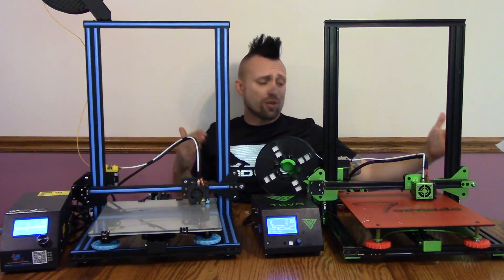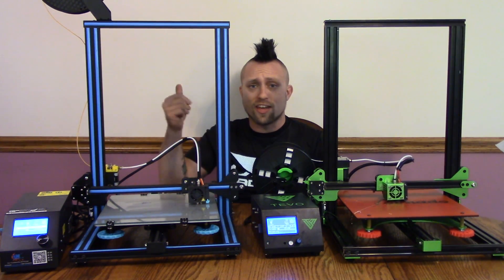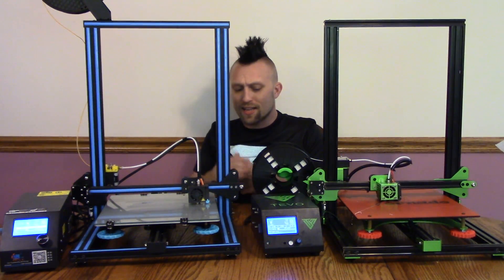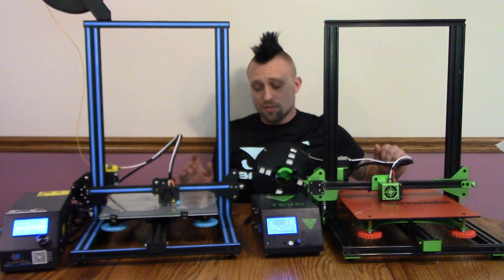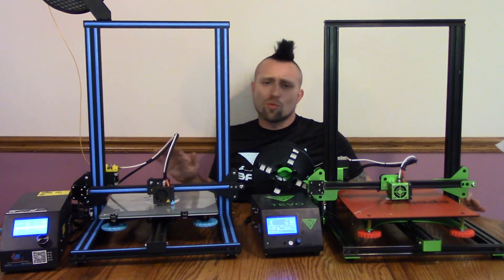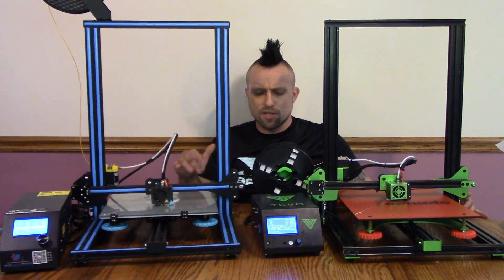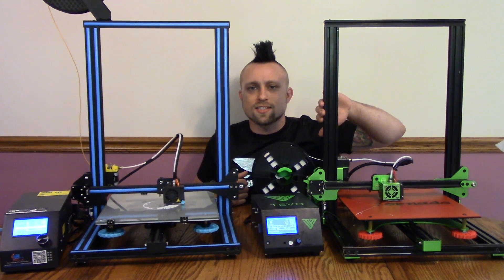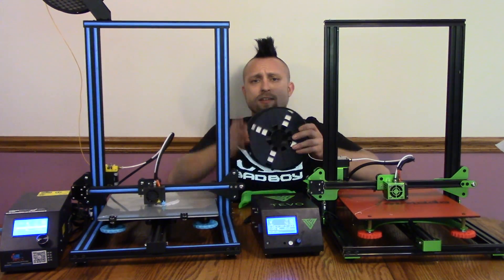CR-10 VS Tevo Tornado. What 3D Printer is the best?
Whats shaking YouTube today I got a cool 3D printer comparison video.  Today we are doing the Creality CR-10 vs the Tevo Tornado.  Both these 3D printers are about the same price and have very similar specs.  In this video I weigh the pros and cons of each printer and compare every single aspect I can think of as well as I show each 3D printer in action printing and results.  If you want to pick up one of these machines you can get them here for cheapest price anywhere.

psn- hotdiggidy